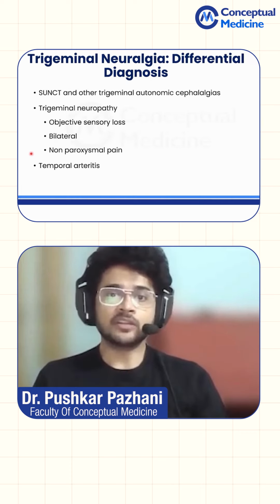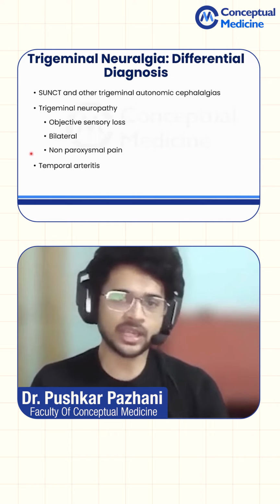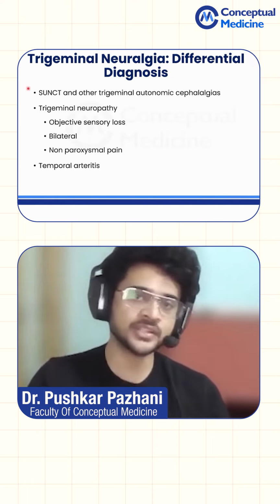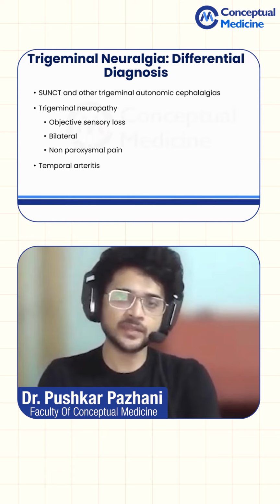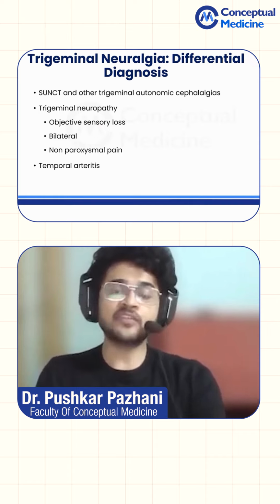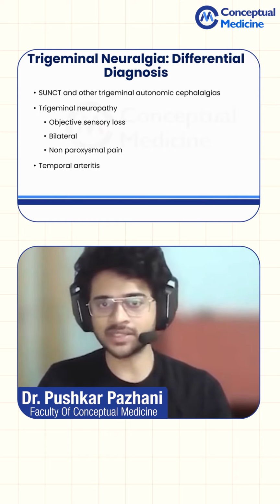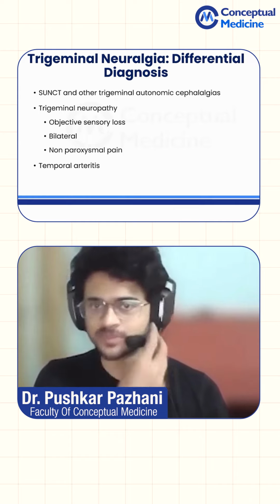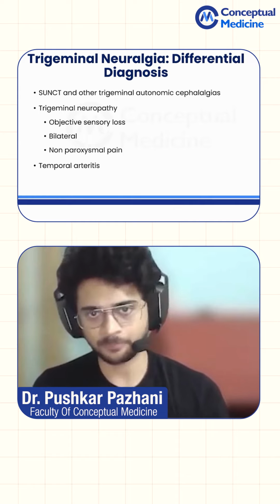Trigeminal Neuralgia Differential Diagnosis | Dr. Pushkar Pazhani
Join Dr. Pushkar Pazhani as he simplifies the differential diagnosis of Trigeminal Neuralgia, helping you master the key distinctions every clinician and resident must know.

A must-watch for neurology, ENT, and general medicine students preparing for PG and DNB exams.